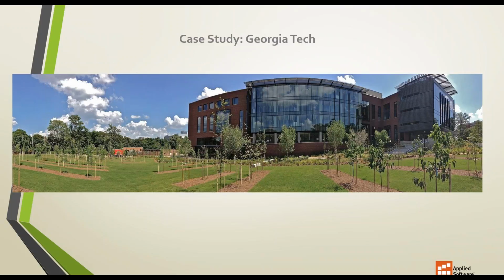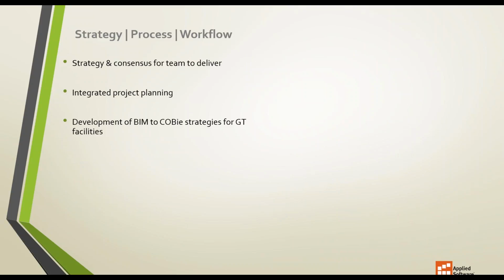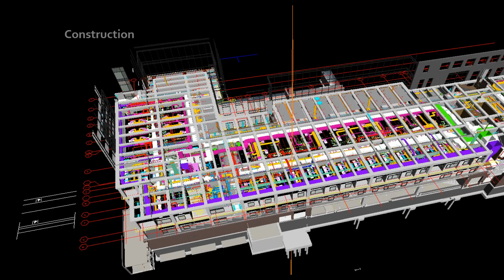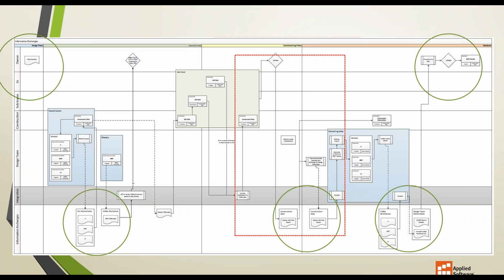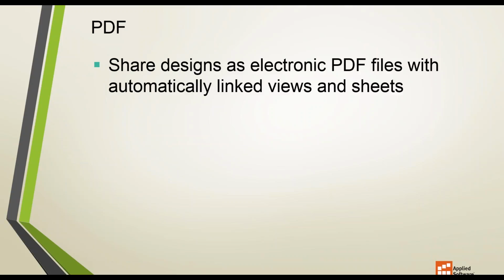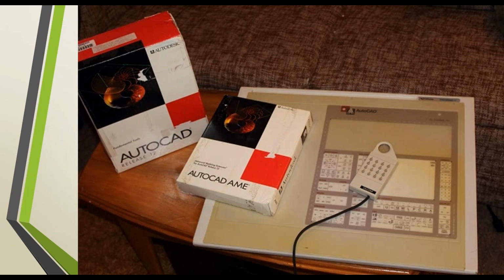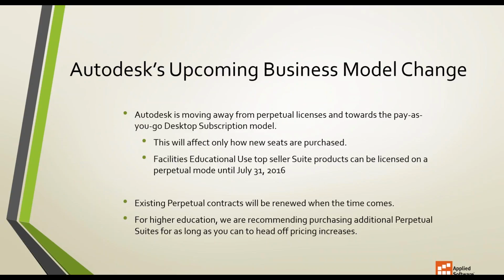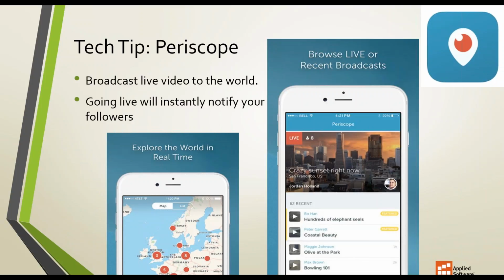Higher Education Owner Perspectives: Information Powers Design - A Case Study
Join us for this informative webinar for facilities managers, University Architects, project managers, and other construction stakeholders in higher education.

Featuring a case study of a recently delivered BIM building, learn how a large public institution went about gathering and utilizing available data. With a focus on having the end result in mind from the beginning, this project was delivered on time and on budget. Understand how the latest design tools were applied and gain insight on how you can affect BIM changes on your campuses.